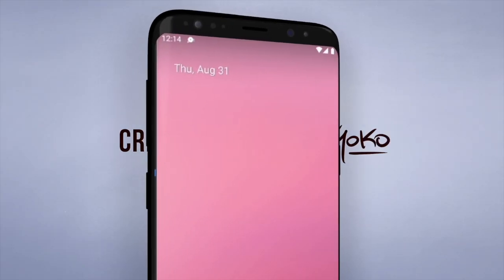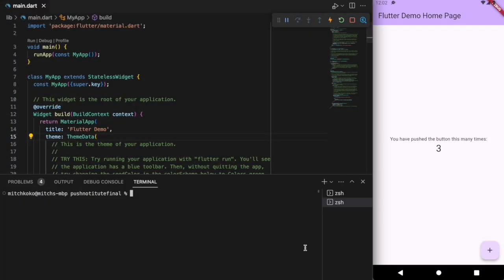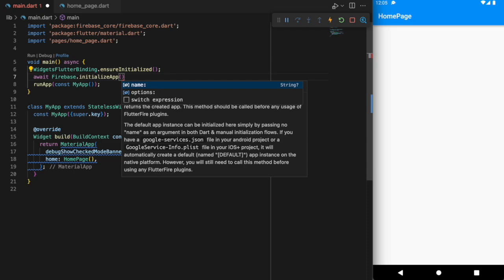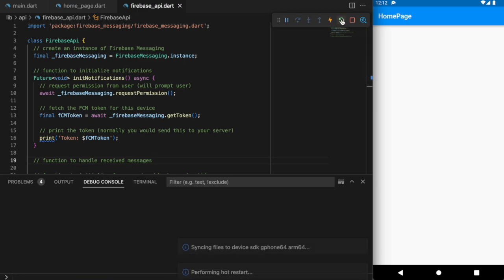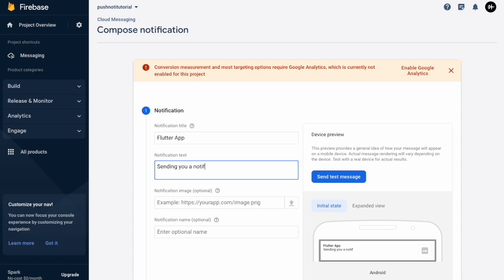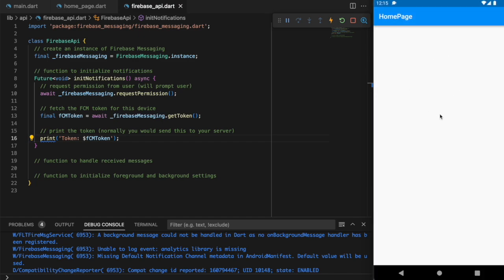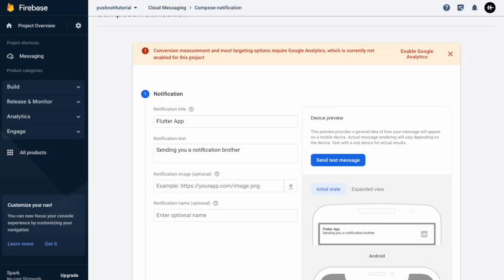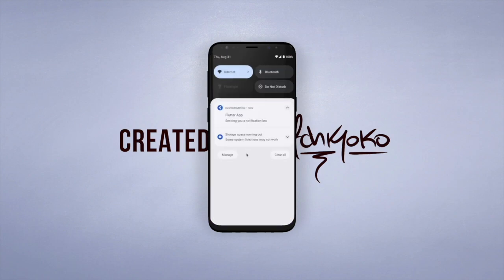📱Android Push Notifications • Flutter x Firebase Tutorial